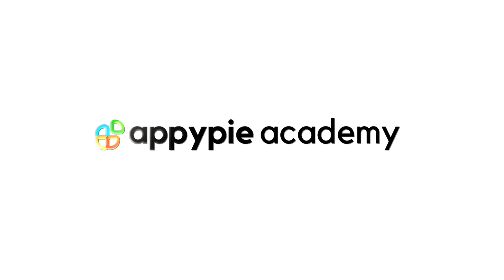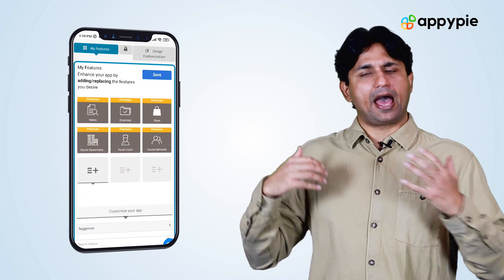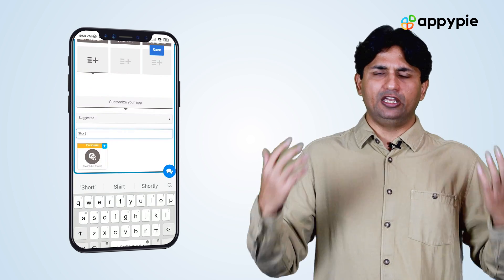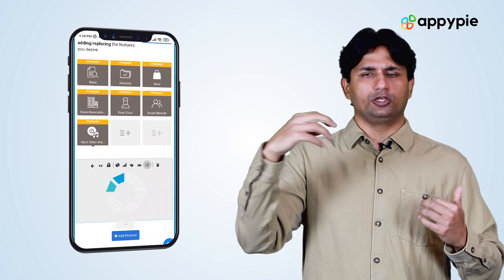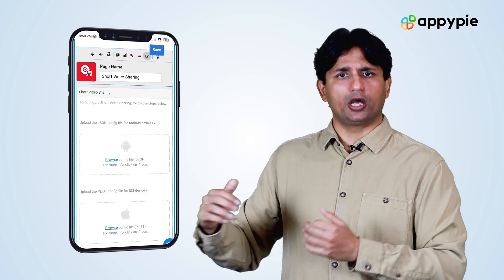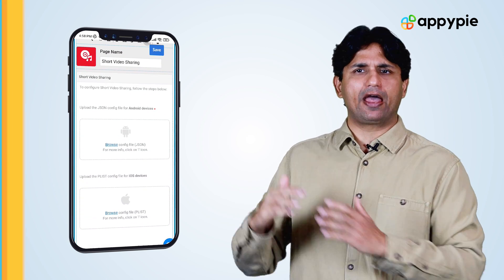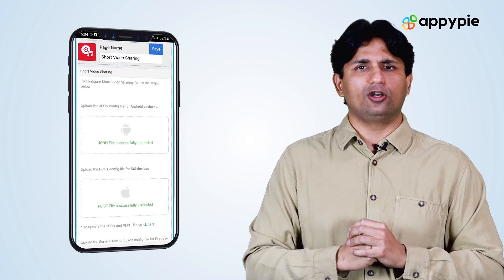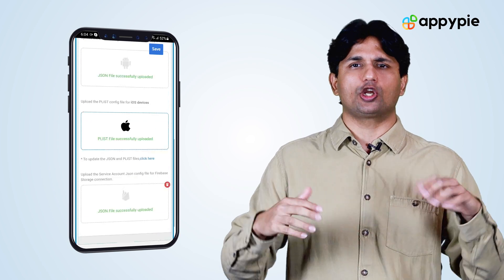How to create a short videos app like TikTok?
If you want to know how to create a short videos app like TikTok, then you are at the right place. You can easily create a TikTok like short video app using Appy Pie’s app builder, that too without any coding! All that you need to do is check out the Editor section and start creating a TikTok like short video app straight away.

In this video, we will discuss some of the best features of Appy Pie’s app builder that allows you to build dynamic short video apps like TikTok for Android and iOS! On Appy Pie’s app builder, you can find 150+ fantastic features that let you build engaging and multi-faceted short videos app like TikTok. Start using Appy Pie’s no-code app builder to create an amazing short videos app like TikTok!

0:00 Intro
0:10 How to create a short videos app like TikTok
0:33 Appy Pie AppMakr
0:38 Short Video Sharing feature
0:50 What is Firebase?
1:34 Test your app
1:52 Home Section
1:58 Discover Section
2:08 Content Creator Section
2:30 Inbox
2:41 Profile
3:05 Outro